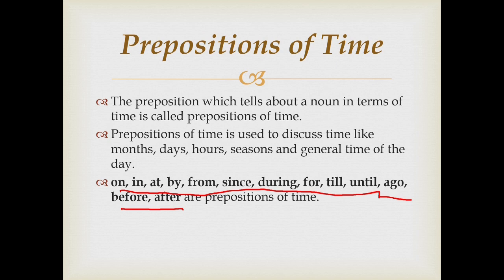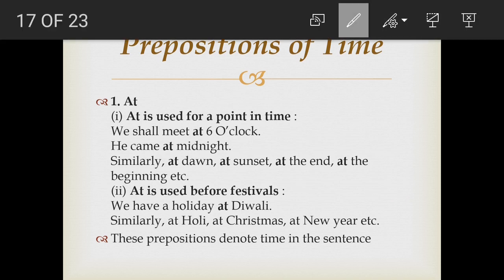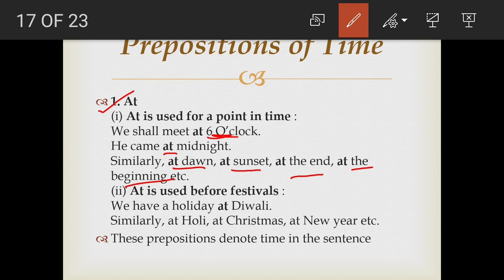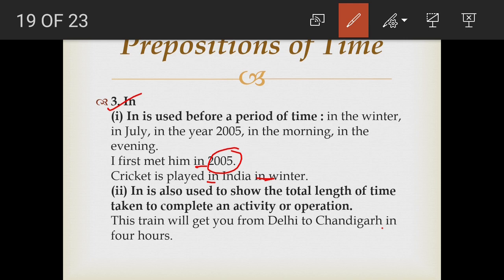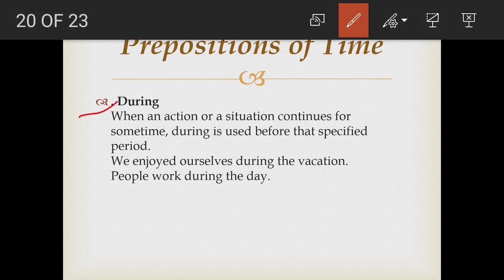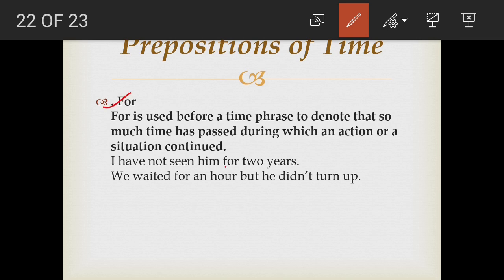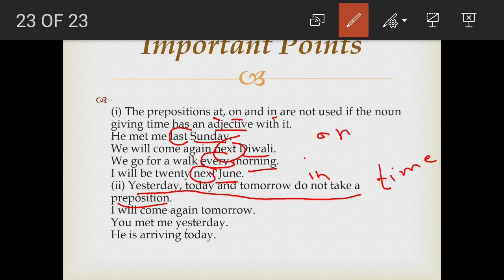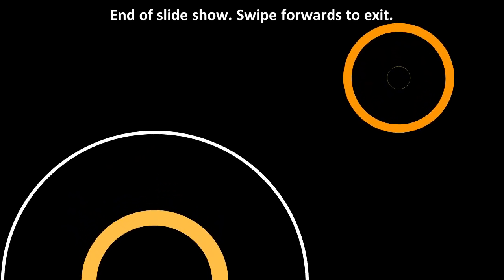Class VIII English Prepositions Part 02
Prepositions of time